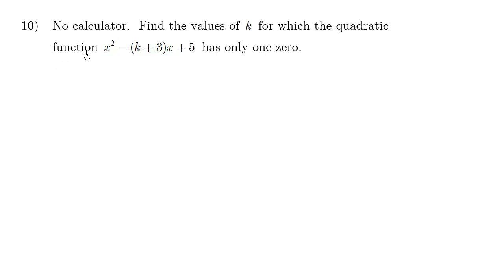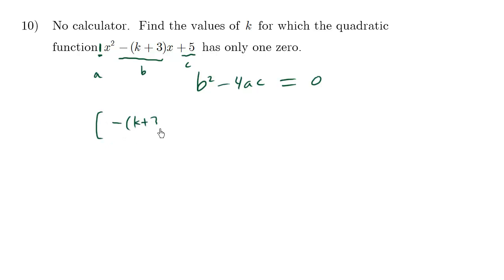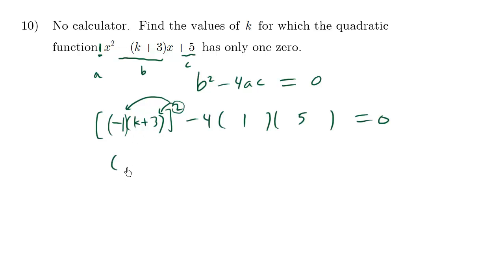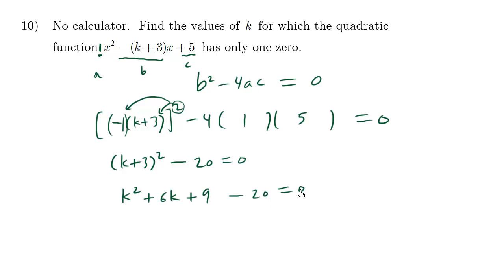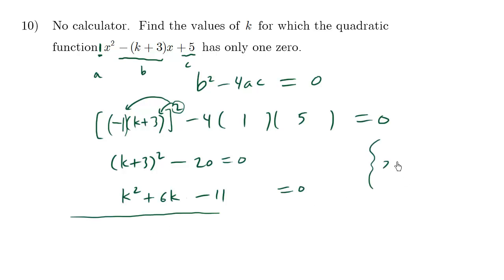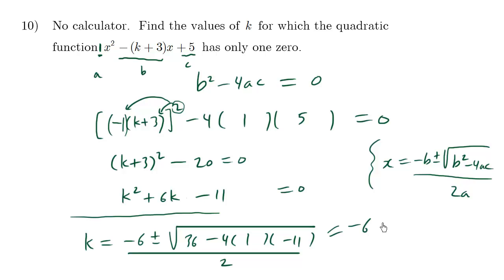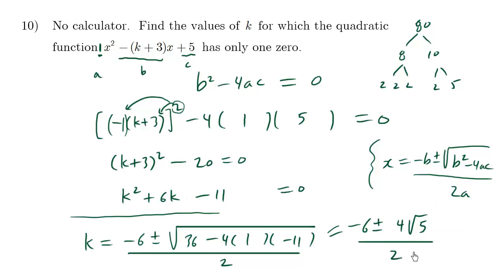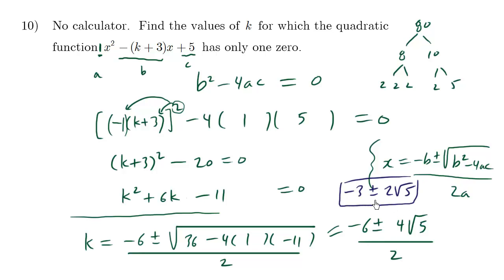IB Math SL Practice: Quadratic Functions - Question 10